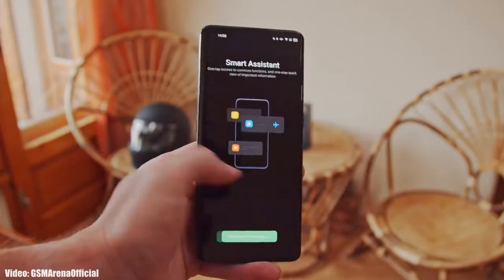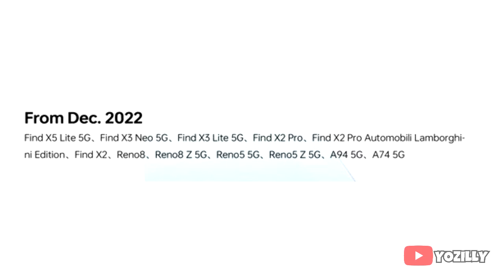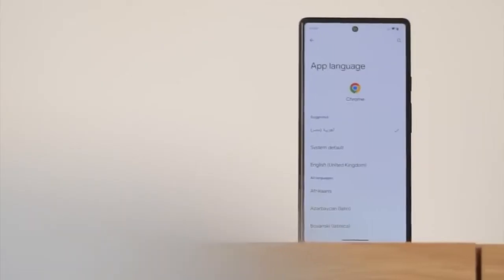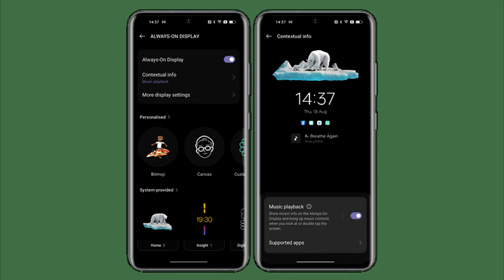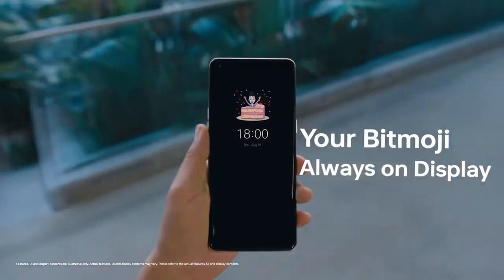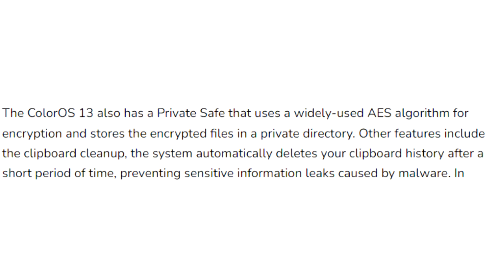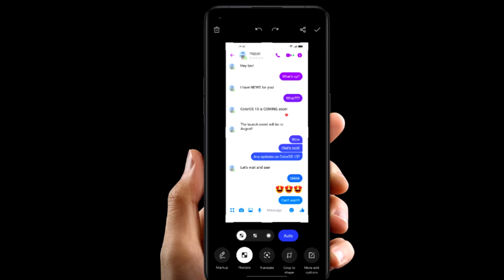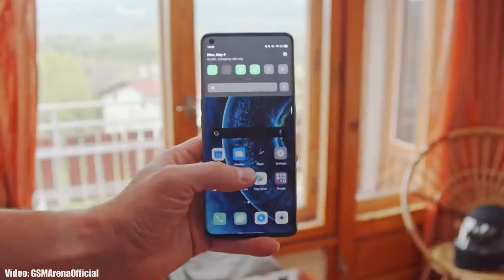Oppo Find X2 Pro Android 13 Colour OS 13 Official Update